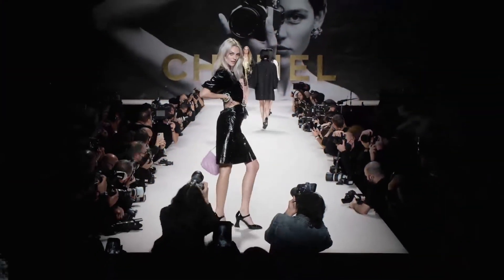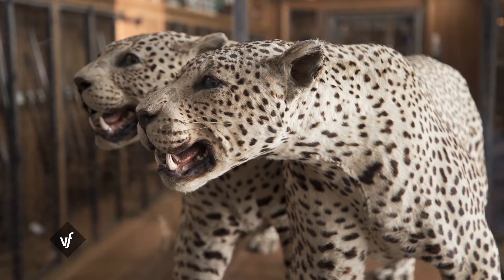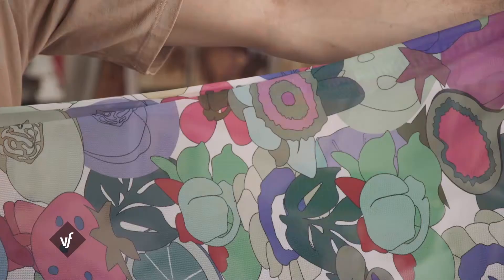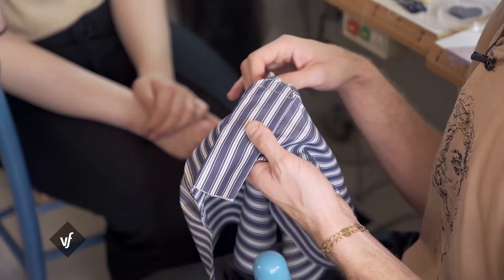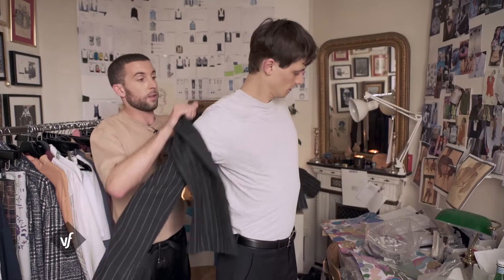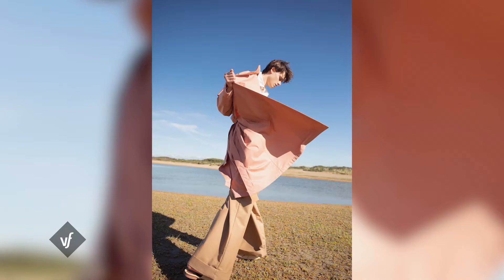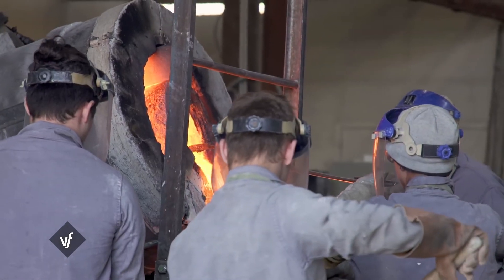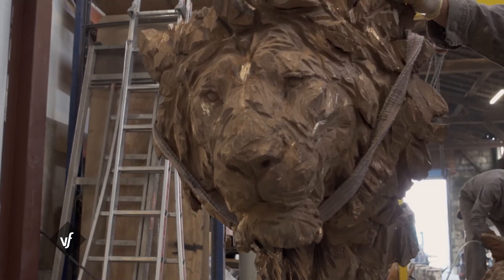TV5MONDE - VERSION FRANCAISE - Pierre-François Valette (S08EM20)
SOMMAIRE

Si la chasse à presque toujours existé, il y est un lieu qui met en avant son histoire. C’est le musée de la Chasse et de la Nature.

Dans le monde de la mode, de jeunes profils émergent comme le créateur Pierre-François Valette. Notre invité !

Virginie Viard, qui succède à Karl Lagerfeld, puise dans le passé de Chanel pour écrire la suite de son histoire.

Ouvrez l’œil et le bon pour découvrir un savoir faire au service des artistes avec la fonderie des Cyclopes

POINT DE VUE
• A L’ŒUVRE « Et le soleil s’endormit sur l’Adriatique »
• A LA PAGE « Mobilier design »
• L’OBJET CULT(URE) « Boite à outils Toolbox d'Arik Levy »